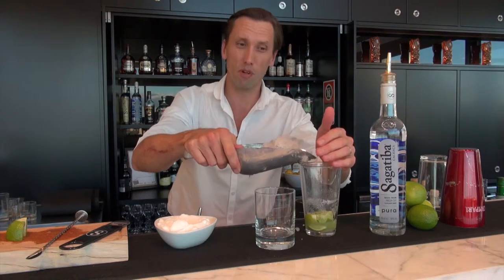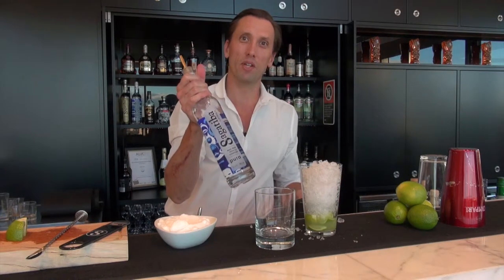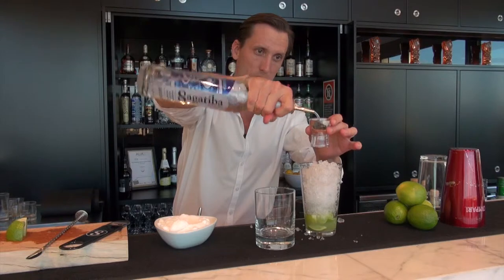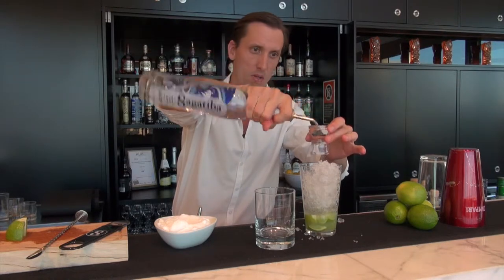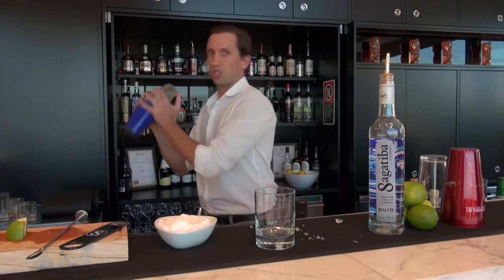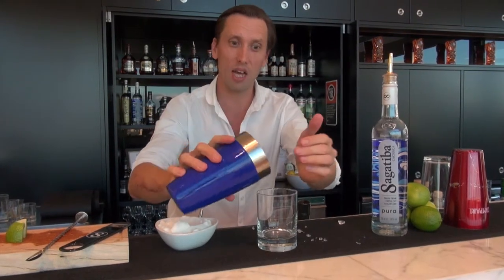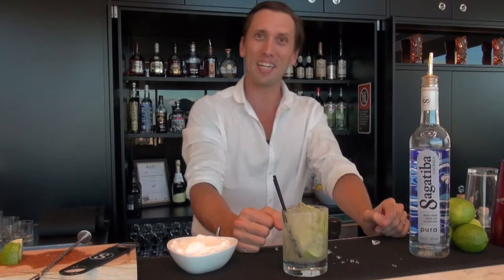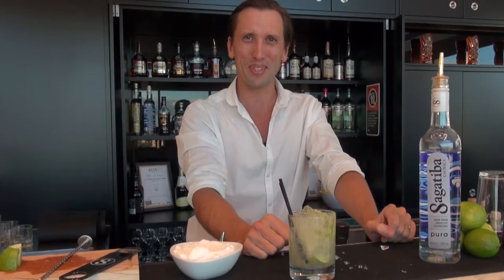How to make a Caipirinha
A great 60 second clip on how make a perfect Caipirinha with Sagatiba